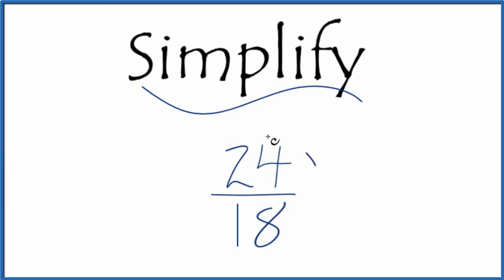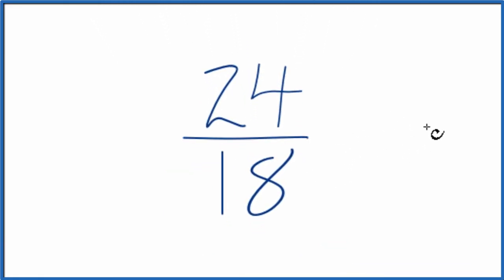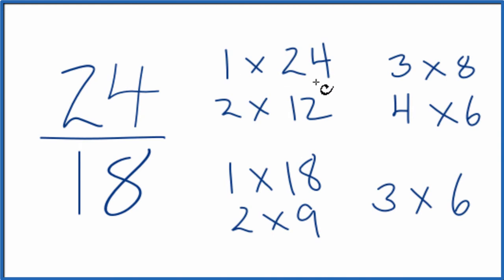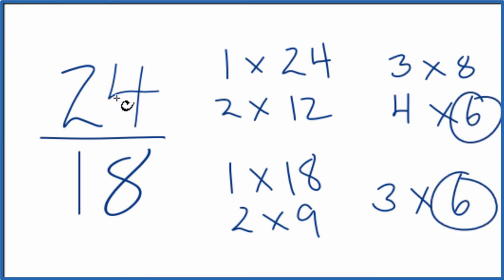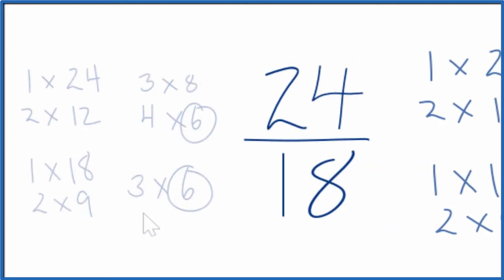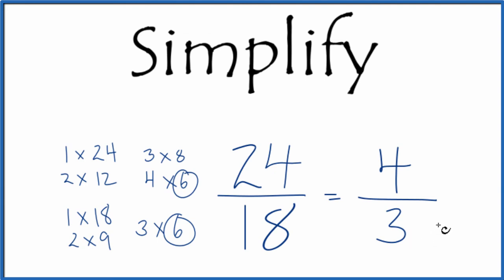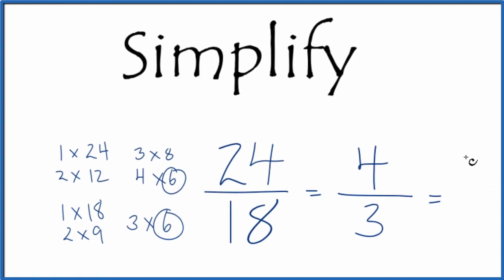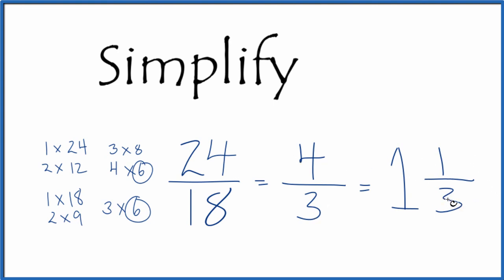How to Simplify the Fraction 24/18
This means that we can simplify 24/18 to 4/3 or 1 1/3. The fractions are equivalent. If you check on a calculator you will find that they have the same decimal value. So we haven't changed the quantity, just the way the fraction is expressed.